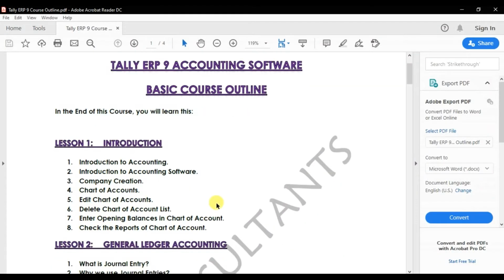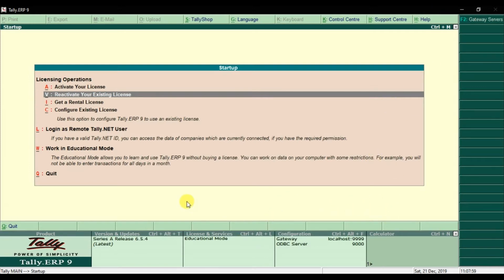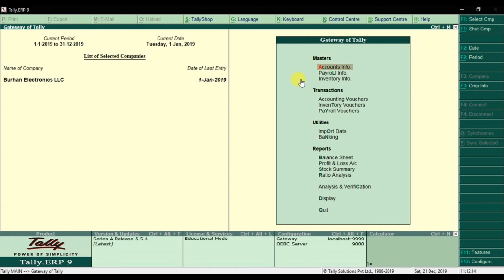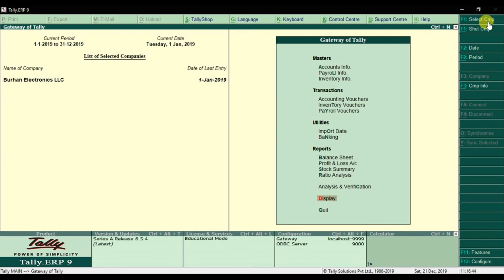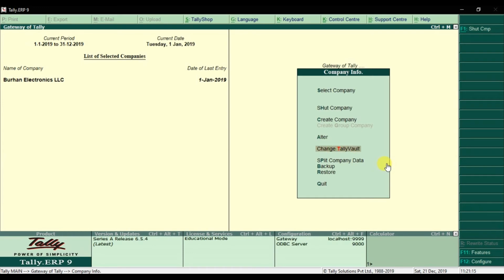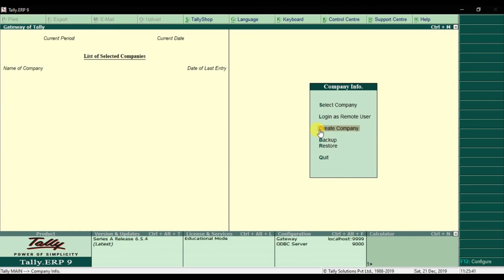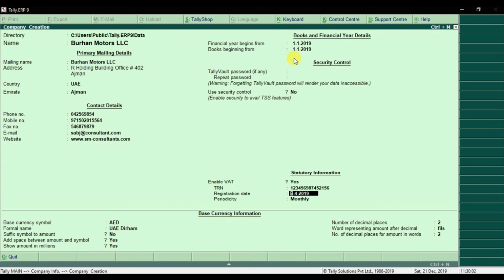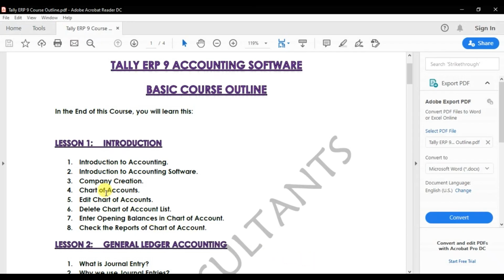Tally ERP 9 Course Training in Dubai - Day 1 Navigation & Company Creation in Tally ERP 9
This is Tally ERP 9 Course Training  that includes 150 Lectures with 16 Credit Hours.

*Training Topics*

1.    Introduction to Tally ERP 9.
2.    Basic Navigation of Tally ERP 9.
3.    Company Creation.
4.    Chart of Accounts.
5.    General Ledger Accounting.
6.    Inventory Management in Tally ERP 9.
7.    Accounts Payable Accounting.
8.    Accounts Receivable Accounting.
9.    Value Added Tax (VAT)
10.   Payroll Accounting.
11.   Financial Period Closing in Tally ERP 9.
12.   Reports in Tally ERP 9.

*LEARNING OUTCOMES*

• Interview preparation.